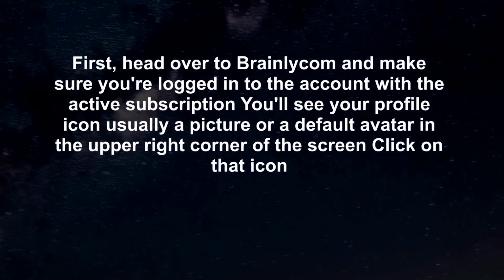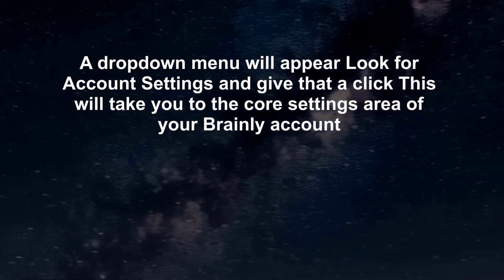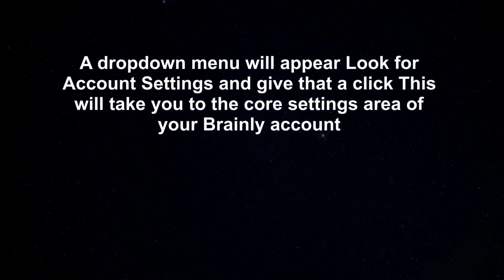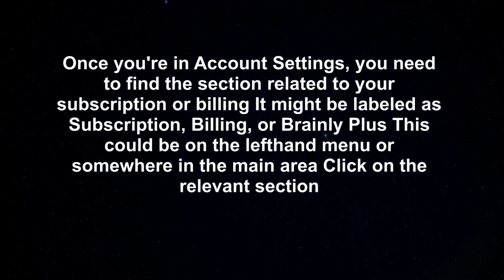HOW TO CANCEL SUBSCRIPTION ON BRAINLY - Julia'sTutorials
HOW TO CANCEL SUBSCRIPTION ON BRAINLY details the process for cancelling a Brainly subscription, providing step-by-step instructions through the account settings to discontinue the service and stop future billing, effectively managing access to educational resources for subscribers.

00:00 Intro
00:05 Log In
00:11 Account Settings
00:17 Subscription Section
00:23 Cancel Subscription
00:28 Confirm Cancellation
00:34 Cancellation Confirmation